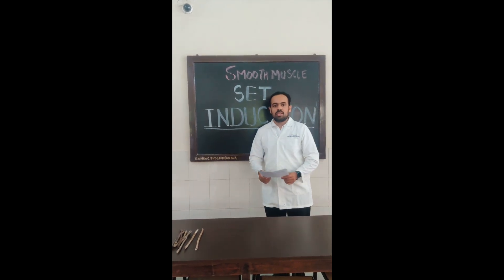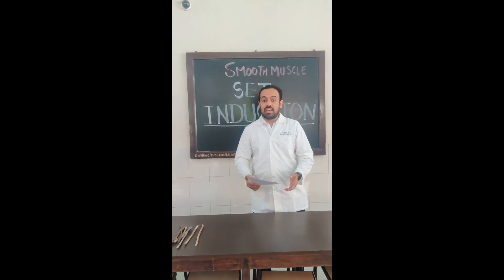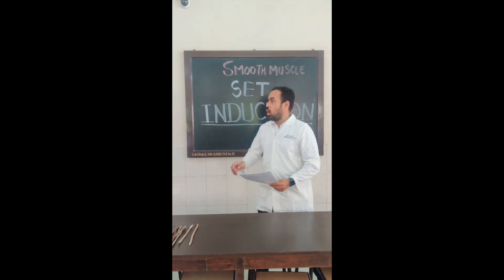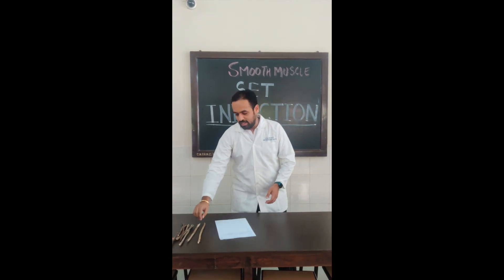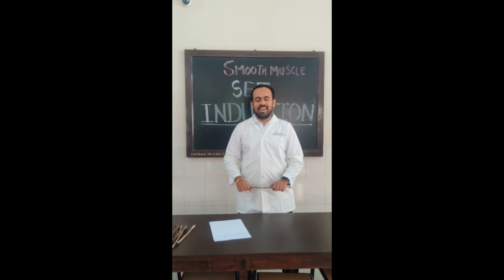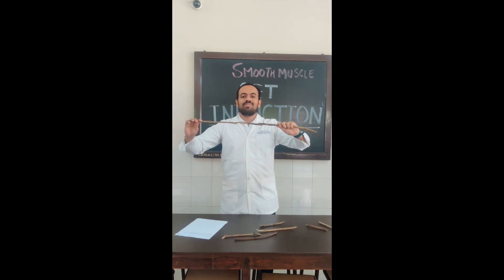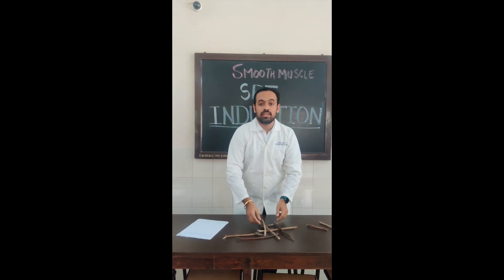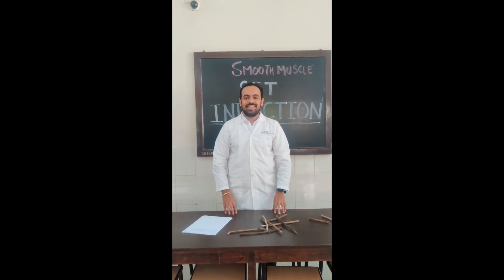Physiology Learning Methodology for Faculty Smooth muscle Set induction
Teaching and Learning Methodology